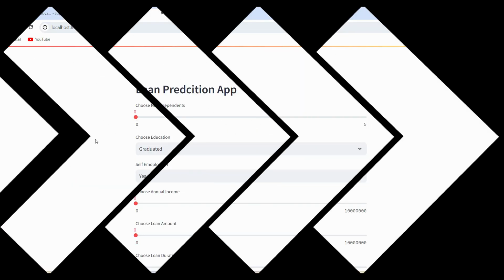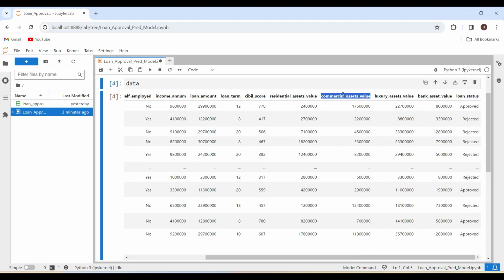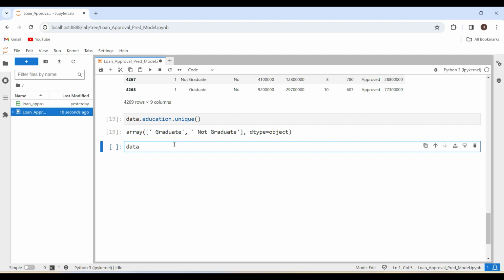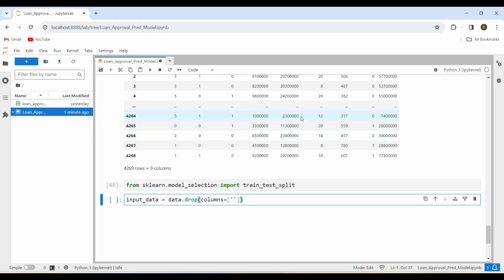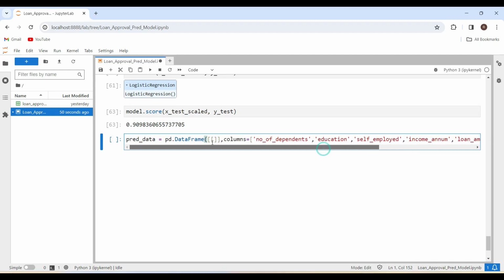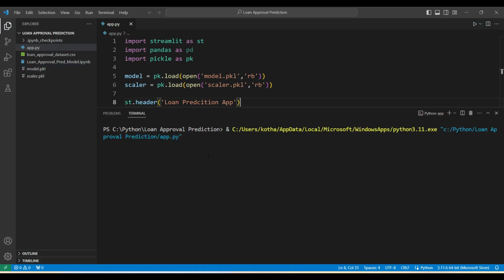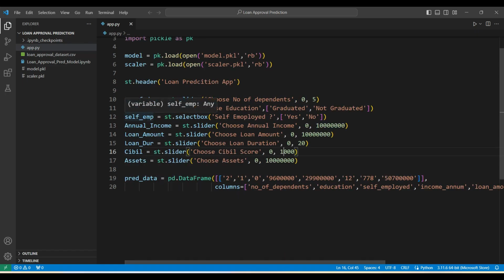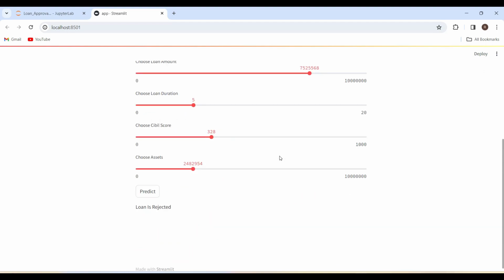Loan Approval Prediction Machine Learning Model Project in Python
In this video, explained about Loan Approval Prediction Machine Learning Model in Python from scratch. This Loan Approval Prediction Machine Learning Model in Python helps Banks and Financial Organizations to process loan quick and effective way.

Explained about Machine learning concepts from beginners point of view like data cleansing, data analysis, split dataset in to train and test datasets, creating a machine learning model, training machine learning model and predicting values from Machine learning model and finally deploying machine learning model as web Application in real time.

0:00 - 0:30 - Intro of the Project
0:10 - 02:50  - Demo
02:51 - 18:38  - Pre Processing Data
13:16 : 19:46  - Model Creation
19:46 - 23:06 - Predicting values from model
23:06 - 24:03 - Saving model
24:03- 36:14 - Deploying model as Web App